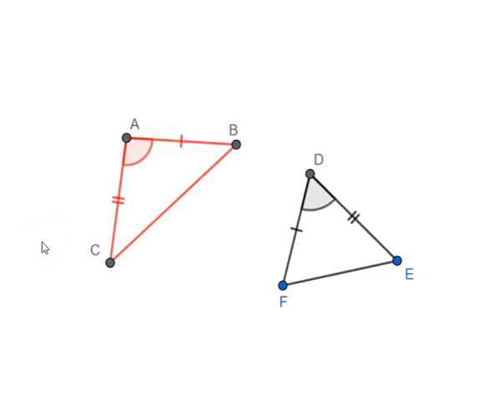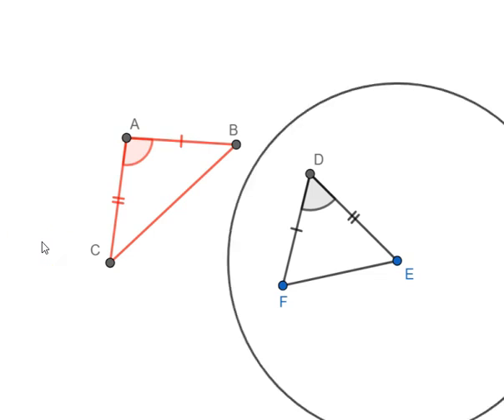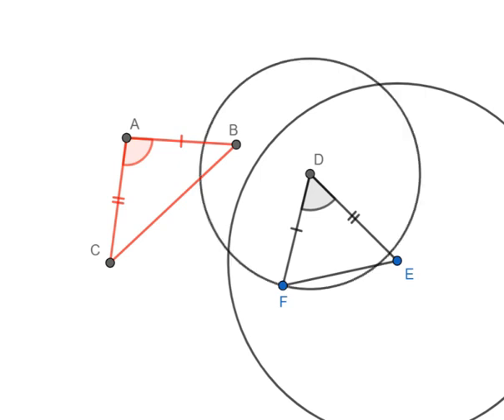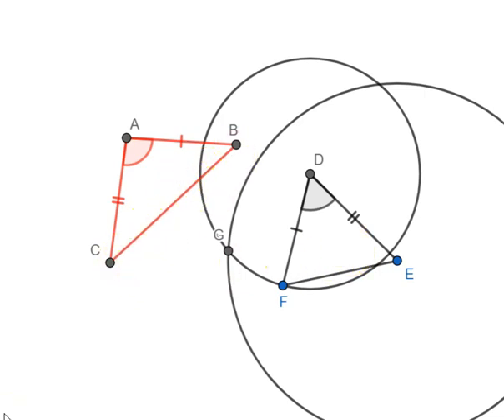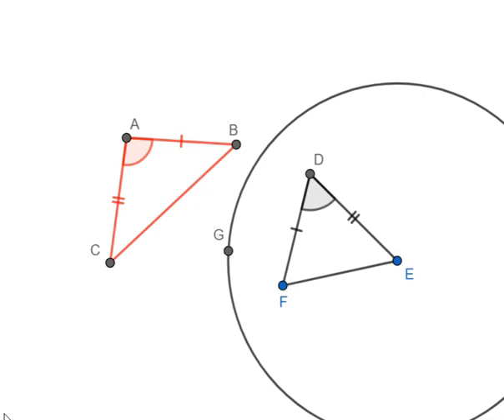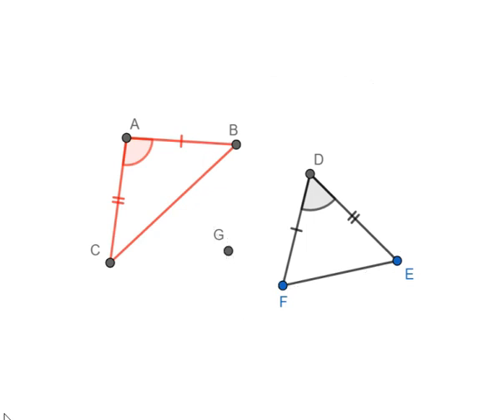Euclid's Book 1 - Proposition 24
If two triangles have two sides equal to two sides, respectively, but one has the angles encompassed by the equal line segments greater than the corresponding angles in the other triangle, then the former triangle will also have a base greater than the base of the later.

Link to the latest version of the book is available in the book itself.